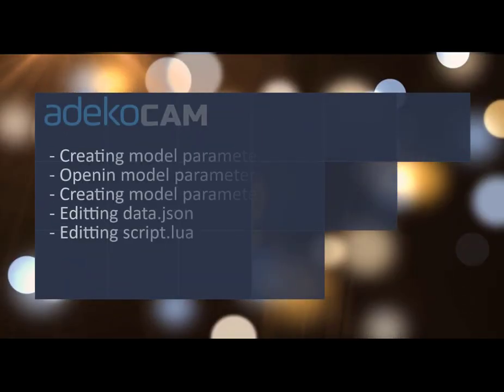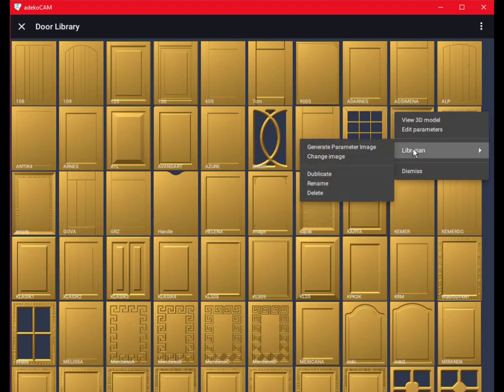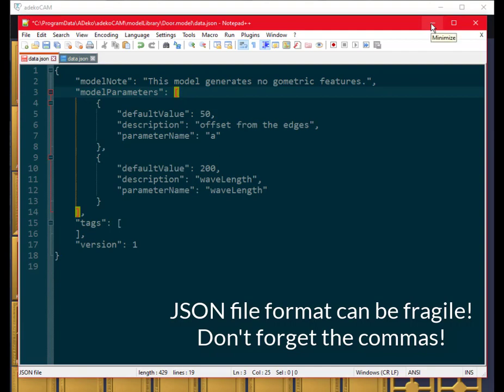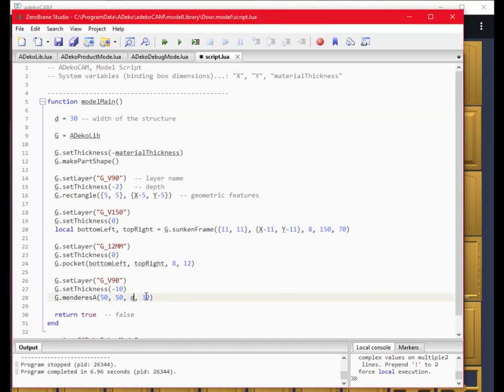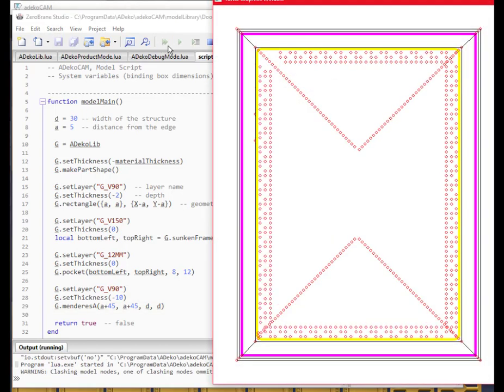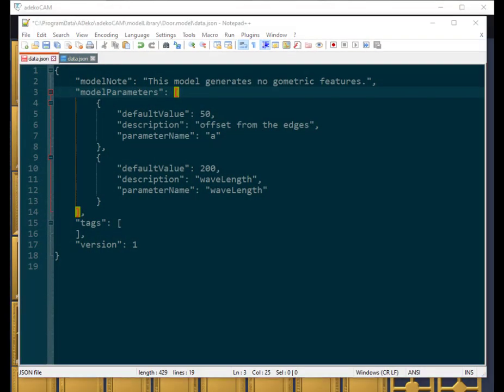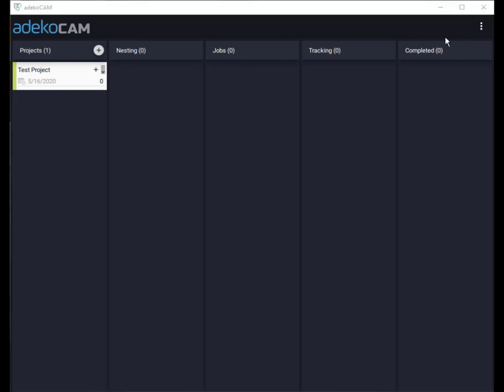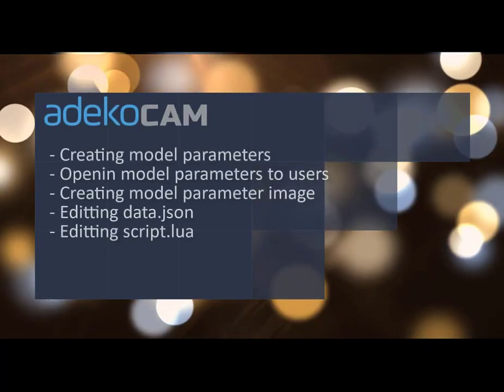adekoCAM - Enabling Model Parameters for Library Users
- Creating Model Parameters
- Opening Model Parameters to Users
- Creating Model Parameter Image
- Editting data.json
- Editting script.lua